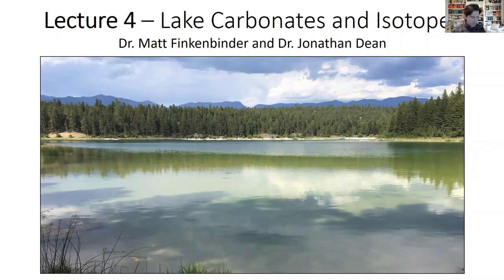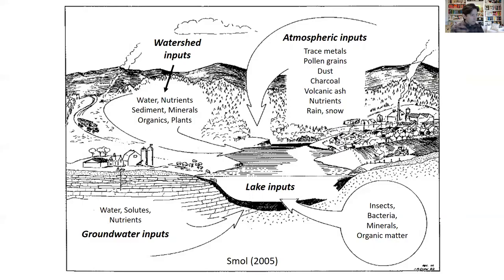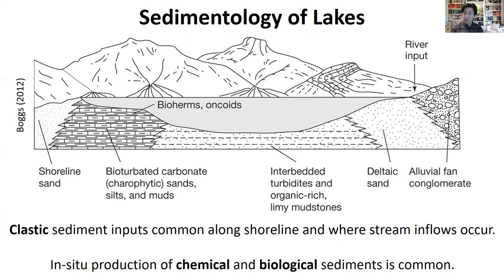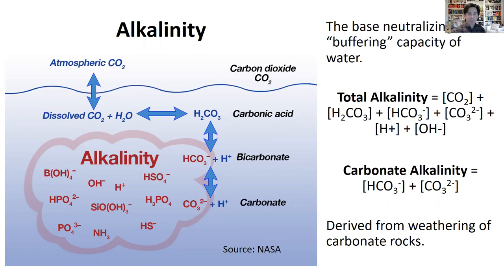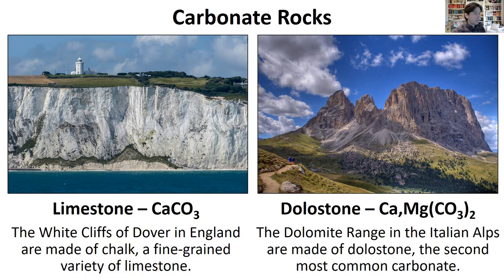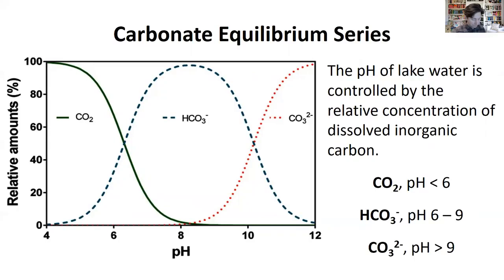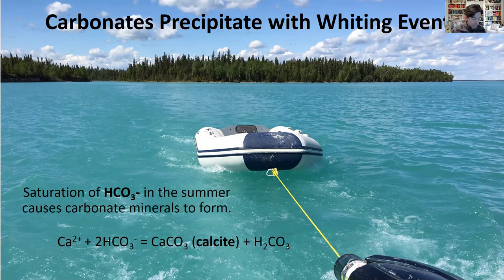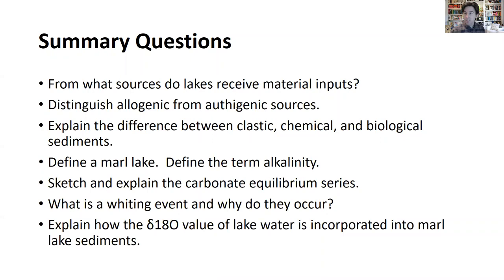ViPs Guest Lecture 4 - Lake carbonates and Isotopes: Drs Matt Finkenbinder and Jonathan Dean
LECTURE 4: Lake carbonates and Isotopes

This lecture series includes five individual presentations focused on oxygen isotopes in lake sediments, with particular focus on authigenic carbonates. The intended audience is for undergraduate or graduate level students in a paleoclimate, global climate change, or isotope geochemistry course. The lectures begin by introducing basic concepts fundamental to stable isotope geochemistry and water stable isotopes, and then relate these principles to the hydrology, sedimentology, and oxygen isotope geochemistry of lacustrine carbonates. The end goal of the lectures is for students to understand the methods and interpretations involved in generating paleoclimate records using oxygen isotope analyses of lacustrine carbonates.

The idea for the lectures were conceived and created by Dr. Jonathan Dean (University of Hull) and Dr. Matt Finkenbinder (Wilkes University) for the Virtual Palaeoscience (VIPs) project